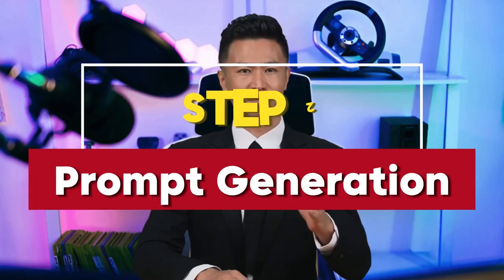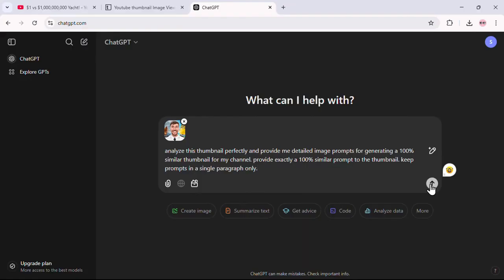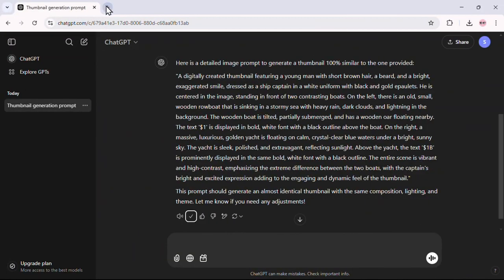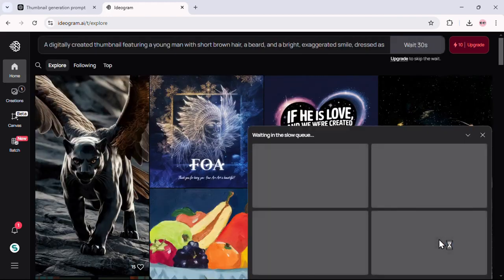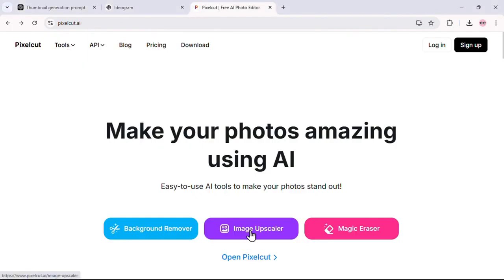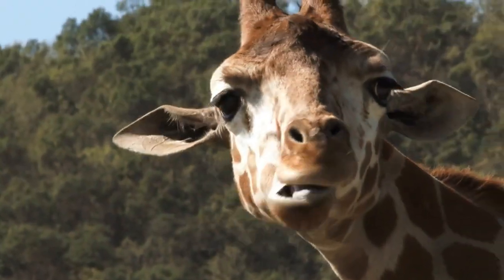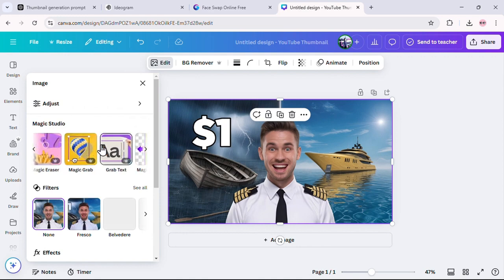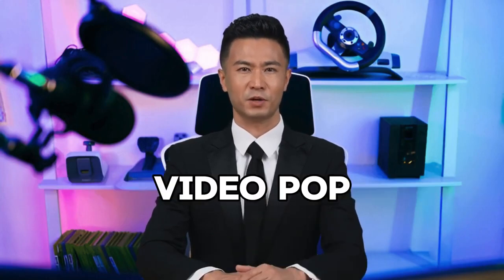How to Make YouTube Thumbnails with AI for FREE (No Photoshop, No Skills)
🎯 One Strong Title (Algorithm-First)

Alternatives (Viral Hooks):

· "I Tested 5 FREE AI Thumbnail Generators – Here's the BEST One"
· "Stop Paying for Canva Pro – Make THUMBNAILS with AI for FREE"
· "This FREE AI Makes PERFECT YouTube Thumbnails in 30 Seconds"

🔍 Top Search Terms (Worldwide YouTube SEO)

Copy these into your YouTube tags box and sprinkle throughout your description:

ai thumbnail generator free, make youtube thumbnails with ai, free thumbnail maker, ai thumbnail maker no watermark, youtube thumbnail ai tool, best free ai thumbnail generator, microsoft designer thumbnail, canva free ai thumbnail, lovart ai thumbnail, thumbnailr.io free, ai thumbnail generator 2026, free thumbnail creator for youtube, no photoshop thumbnail, ai image generator for thumbnails, thumbnail design ai

📌 Hashtags (Copy-Paste Ready)

📝 Optimized YouTube Description (Copy-Paste Ready)

👇 BEST FREE AI THUMBNAIL TOOLS (No Photoshop. No Skills. No Watermark.)

In this video, I show you how to create PRO-level YouTube thumbnails using FREE AI tools. No design experience needed. No expensive software. Just 100% free tools that work in 2026.

🔥 TOP 5 FREE AI THUMBNAIL GENERATORS:

| Tool | Free Tier | Watermark? | Best For |
| Microsoft Designer | 15 AI credits/month | ❌ No | AI image generation + editing [citation:9] |
| Canva Free | 1.6M+ free templates | ❌ No | All-in-one design + limited AI [citation:3][citation:8] |
| Thumbnailr.io | 5 free/month | ❌ No | Quick, YouTube-optimized [citation:7] |
| Lovart | Free tier | ❌ No | Conversational AI design [citation:1] |
| NanoBanana2 | Free credits | ❌ No | 1280×720 CTR-optimized thumbnails [citation:6] |

⚡ QUICKEST WORKFLOW (30 seconds):
1. Go to Microsoft Designer (designer.microsoft.com) [citation:4]
2. Type: "YouTube thumbnail for [your video topic] with bold text overlay, shocked expression, vibrant colors"
3. Click generate → download
4. (Optional) Add your face or logo using free Canva

🎨 PRO THUMBNAIL TIPS (For More Clicks):
- Use faces with exaggerated emotions (shock, excitement, anger)
- High contrast colors (red, yellow, bright blue pop on YouTube)
- Bold, readable text (3-5 words max)
- Resolution: 1280×720 pixels (standard YouTube size) [citation:2]
- Test 3-5 versions before publishing

💡 OPEN-SOURCE OPTION (For Tech-Savvy Creators):
- FreeThumbnailGenerator on GitHub – no watermarks, no signups, runs in your browser [citation:2]
- ThumbCraft – AI-powered with template system, requires API keys [citation:10]
- AI Thumbnail Generator – uses GPT-image-1 and Gemini, full agent system [citation:5]

📊 SAVINGS BREAKDOWN:
- Photoshop subscription: $20-50/month → FREE with these tools
- Canva Pro: $18/month → Free tier does 80% of what you need [citation:8]
- Professional designer: $50-100/thumbnail → AI does it in seconds

⏱ TIMESTAMPS:
0:00 – Why thumbnails matter (90% of clicks)
1:00 – Tool #1: Microsoft Designer (free AI credits)
2:30 – Tool #2: Canva Free + AI features
4:00 – Tool #3: Thumbnailr.io (5 free/month)
5:15 – Tool #4: Lovart AI (conversational design)
6:30 – Tool #5: NanoBanana2 (CTR-optimized)
7:45 – My 30-second workflow
9:00 – Pro tips for higher click-through rate

💬 COMMENT: Which thumbnail tool are you trying first?

📧 Business: [your email]

📌 Pinned Comment (Algorithm Boost)

BONUS open-source: FreeThumbnailGenerator on GitHub (no signups, no watermarks) [citation:2]

🧠 Pro Tips for Viral Success

Factor Action
Thumbnail Split screen example showing "BEFORE" (generic/bad thumbnail) → "AFTER" (AI-generated, eye-catching). Use red arrow and "FREE" text overlay.
First 5 seconds "You don't need Photoshop or Canva Pro. Here are 5 FREE AI tools that make perfect YouTube thumbnails in under 60 seconds."
Retention hack Tease the "Microsoft Designer 15 free credits" early, deliver specific prompts at 1:00.
Proof element Show yourself generating a real thumbnail for a recent video on your channel using each tool.
End screen Link to your "How to Make AI Videos" video — retention chain.